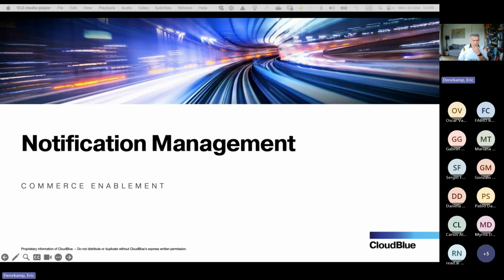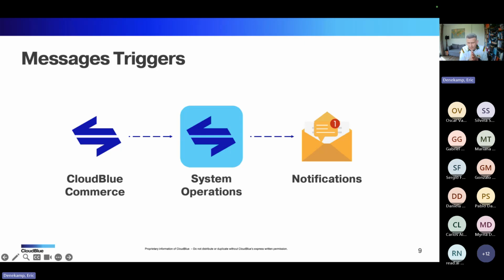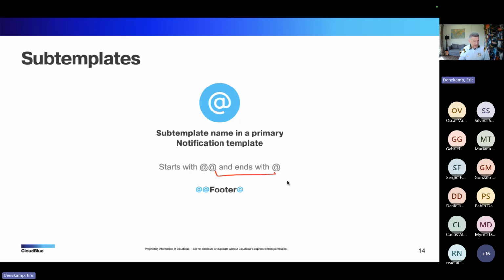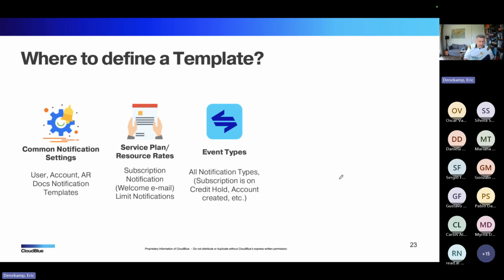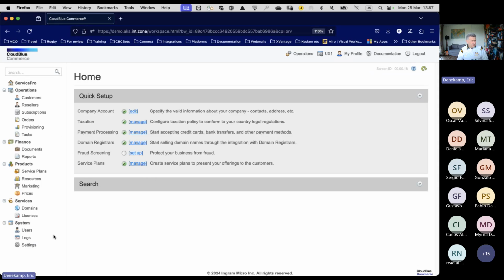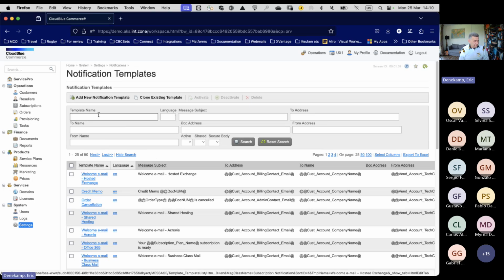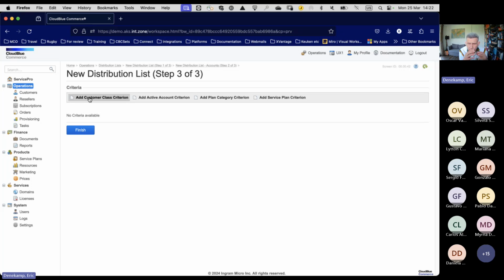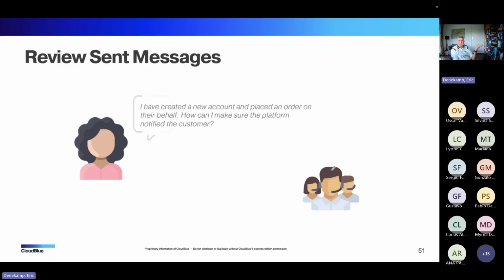Commerce End User - Day 4 (1) - 20240325 130516